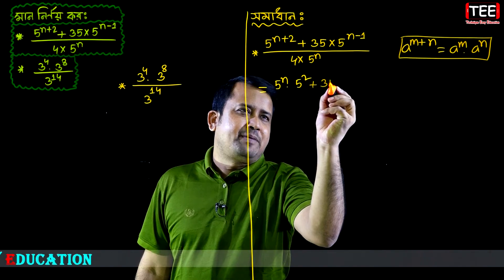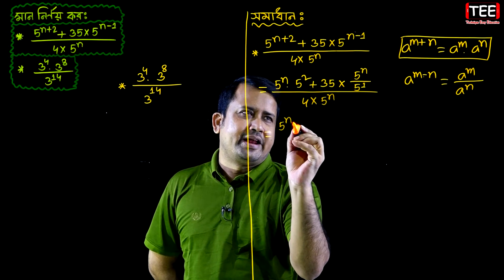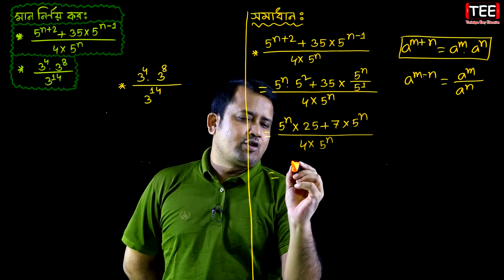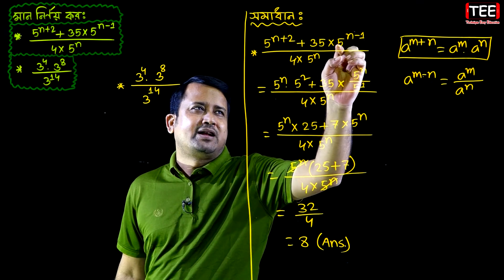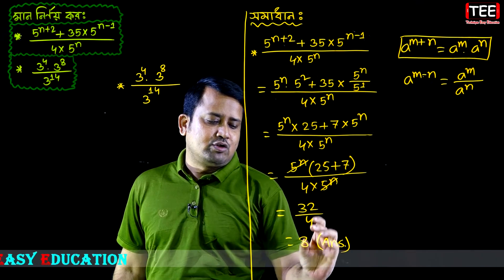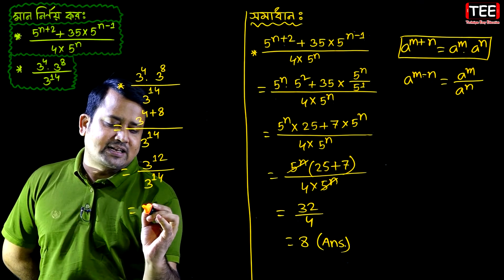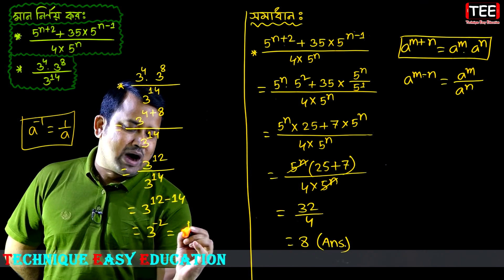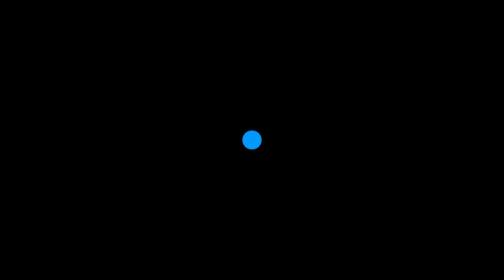SSC Higher Math Chapter 9.1 (Part-24) || নবম দশম শ্রেণির উচ্চতর গণিত || সূচকীয় ও লগারিদমীয় ফাংশন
SSC Higher Math Chapter 9.1 (Part-24) || Exponential & Logarithmic Functions || নবম দশম শ্রেণির উচ্চতর  গণিত || সূচকীয় ও লগারিদমীয় ফাংশন